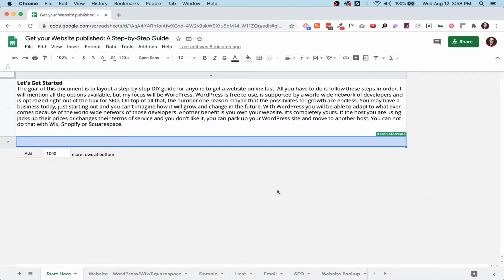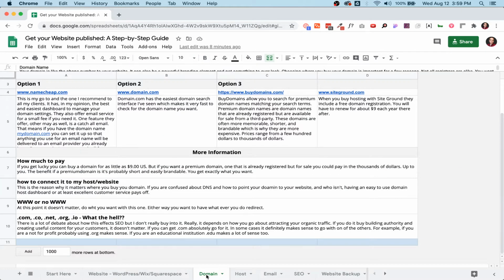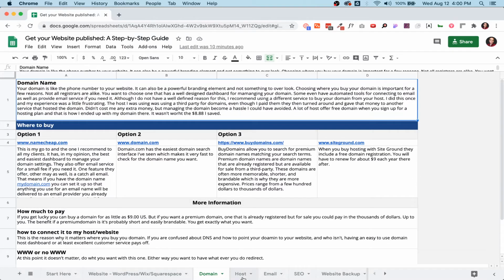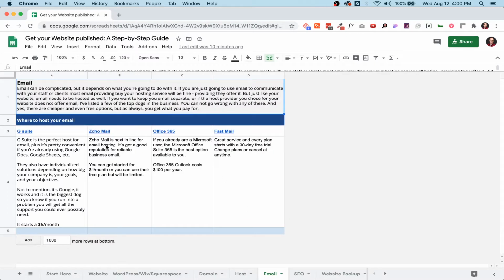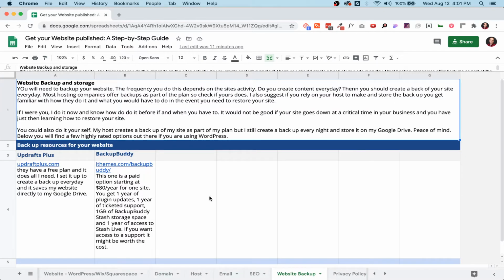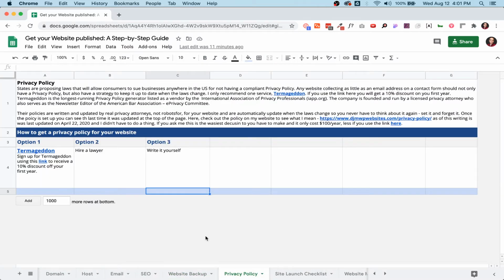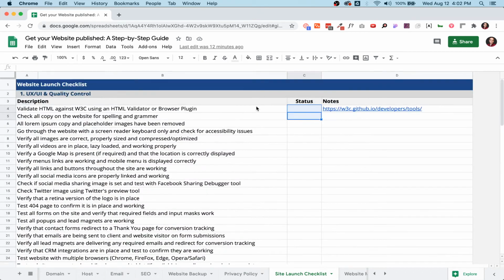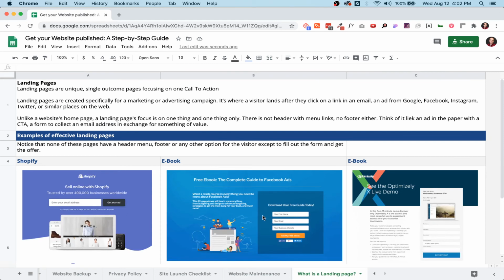Website Build and Launch Checklist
This is a brief walkthrough of the website build and launch checklist.